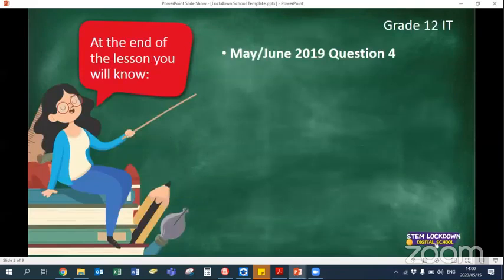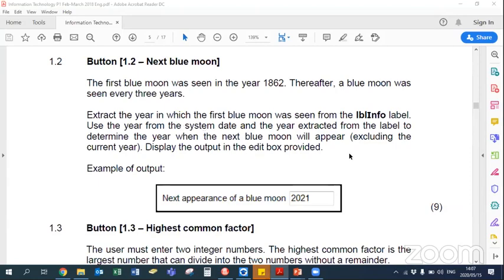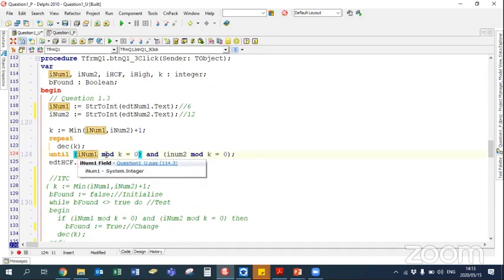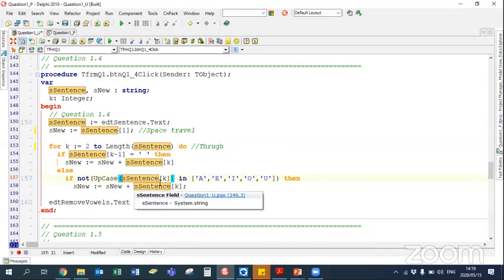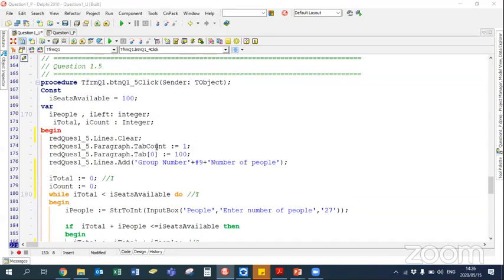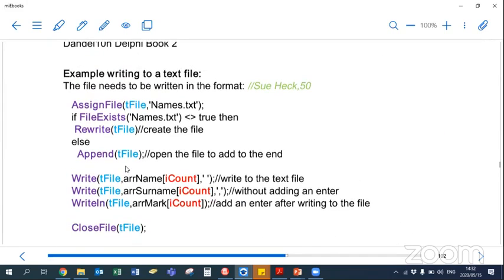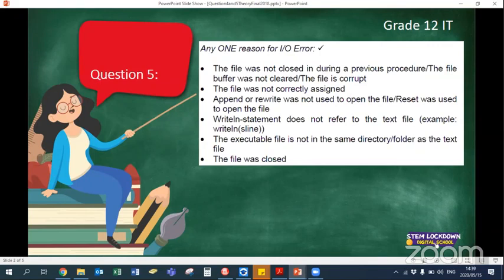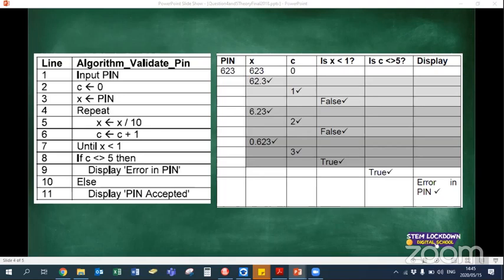Grade 12 IT | Supplementary 2019 Question 4